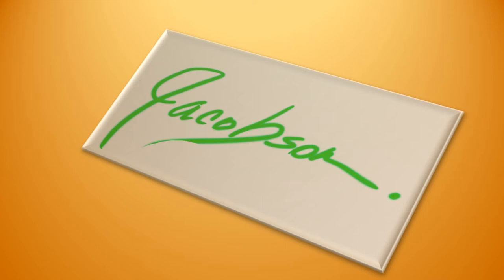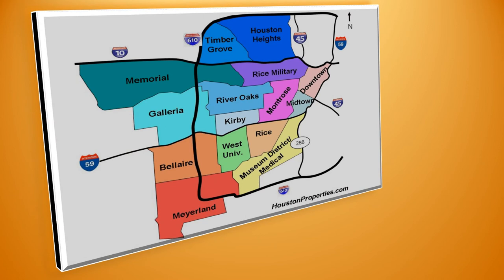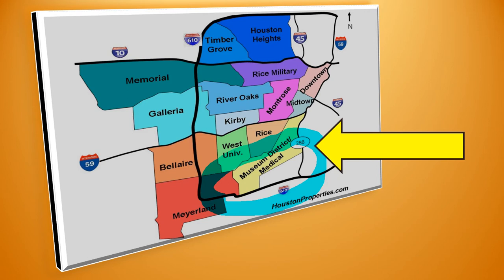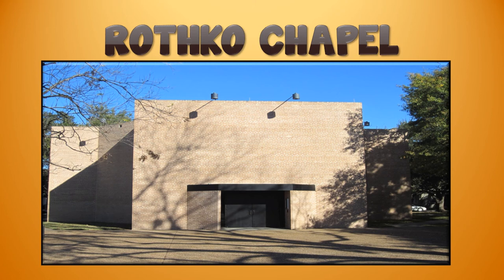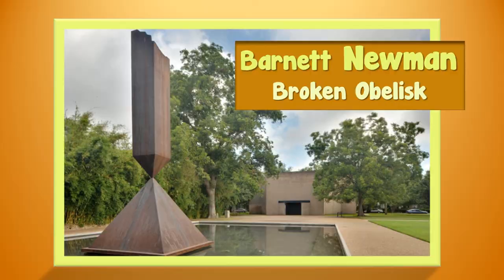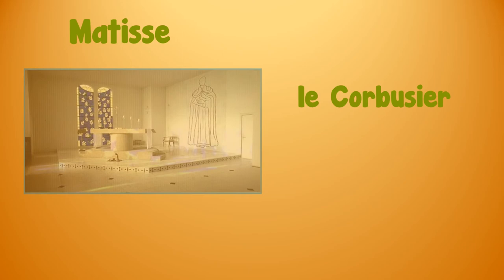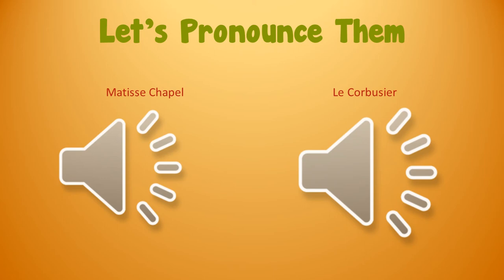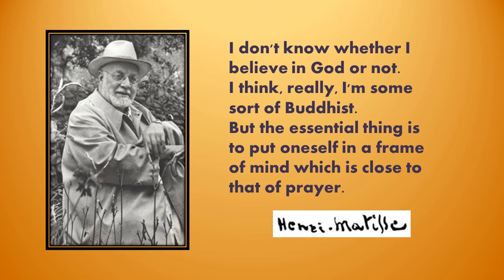Art Blog! The Art Blog Weekly with artist Jackie Jacobson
This weeks Art Blog is an interesting journey.
We'll be visiting 3 of the worlds greatest artistic achievements.
There are 3 Blog articles .Take your time.
This information is an art feast.

We'll begin right here is the USA

Houston Texas is a city that really surprised me.

The Houston Museum District consists of 19 museums within a 1.5 mile radius and most are free to the public. They are world class and definitely worth the journey.

My favorite is the Rothko Chapel. We'll begin right there today.

Mark Rothko, one of the most influential American artists of the mid twentieth century, was commissioned by the de Menils in 1964 and given the opportunity to shape and control a total environment to encompass his work, resulting in a group of fourteen paintings created for the meditative space.

The Rothko Chapel and Barnett Newman's sculpture Broken Obelisk, which faces the Chapel and is dedicated to Dr. Martin Luther King, Jr., have achieved world recognition as examples of the greatest artistic achievements of the second half of the twentieth century.
This modern work of religious art commissioned for Houston is comparable in importance to the Chapel of the Rosary in Vence by Henri Matisse or le Corbusier's Chapel in Ronchamp, France.

Sooo//The next two articles take us to the Matisse Chapel and le Corbusier's Chapel.

I've included several videos in each article, along with some very interesting details

Be sure to watch all of the videos and enjoy the experience of physically being there.

Let's travel together to all three works of art, where painter, sculptor and architect have collaborated in creating spiritual spaces. Enjoy their artistic achievements.